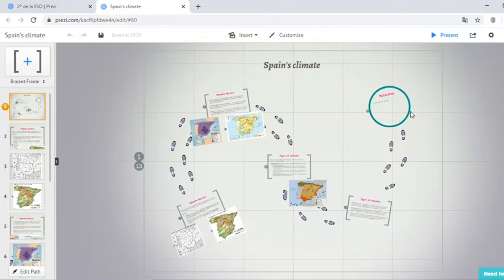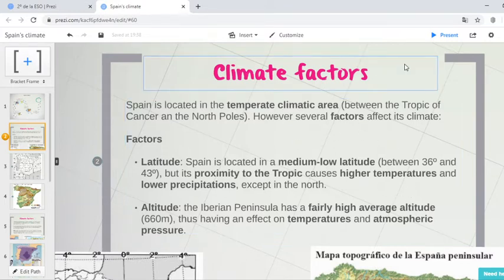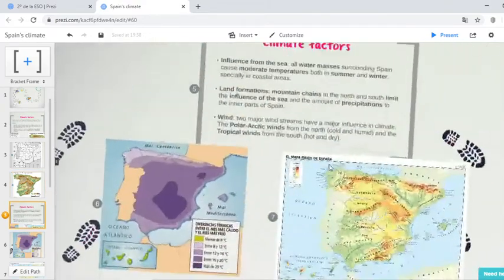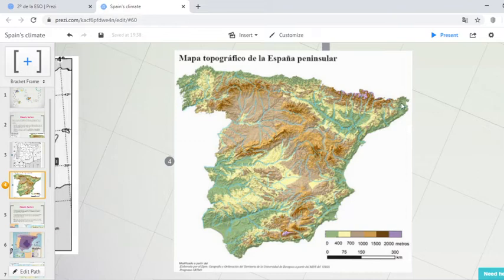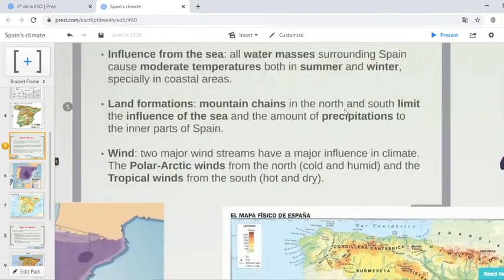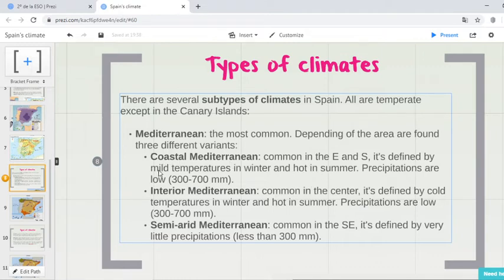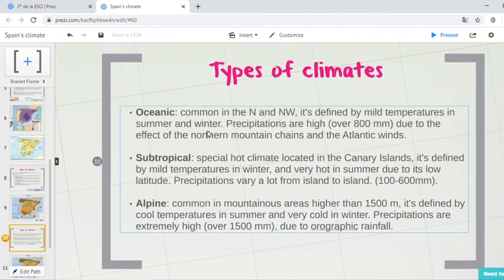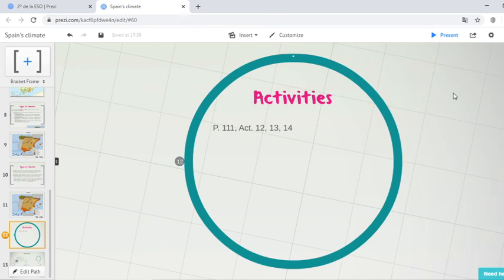16 Spain's climate